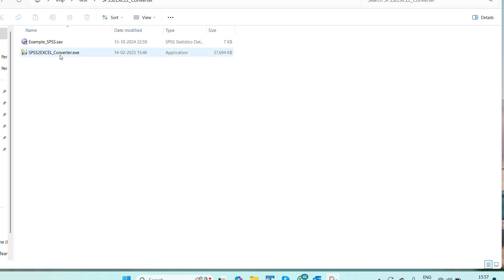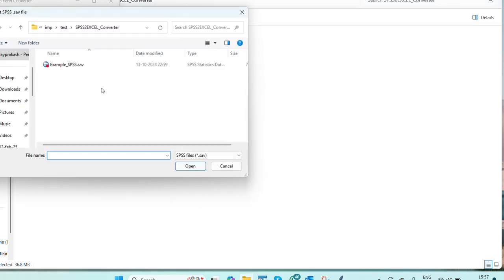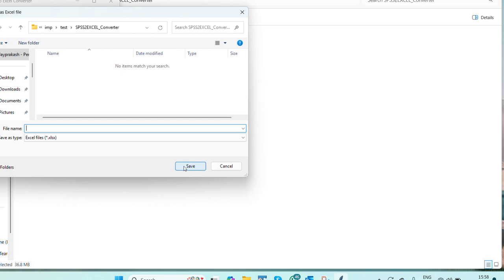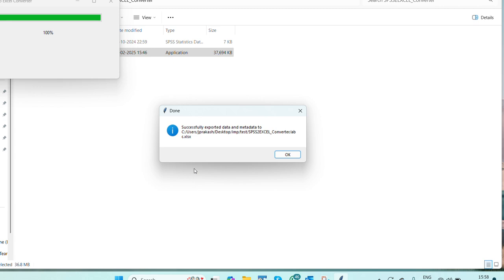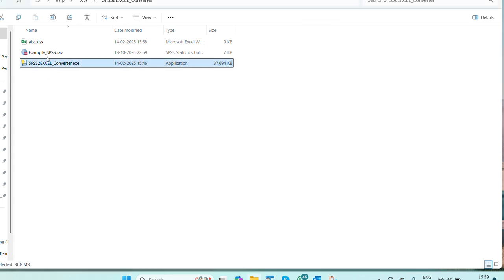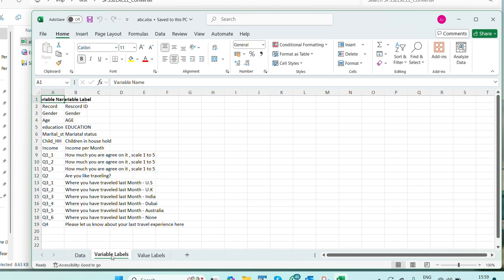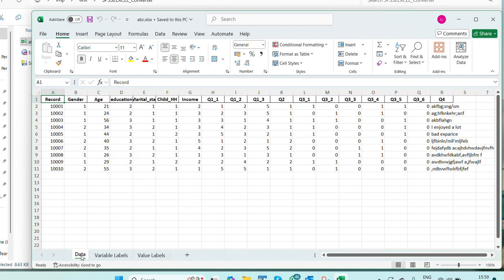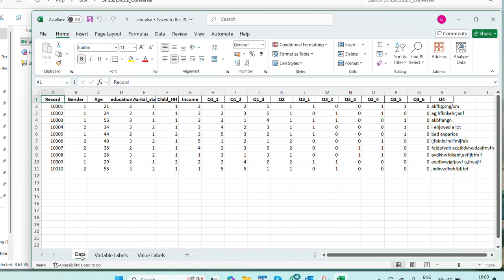Generate Labels and SPSS data in Excel without using SPSS.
Quick utility SPSS2Excel without SPSS,
Utility generate excel with data and SPSS Labels